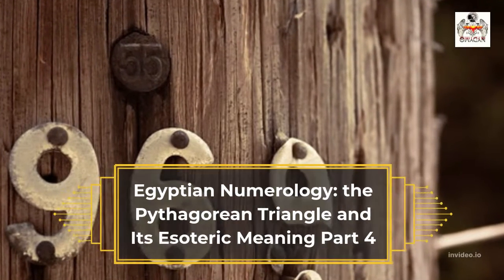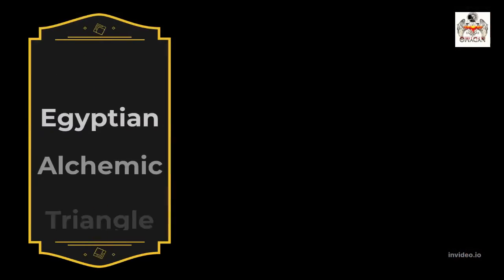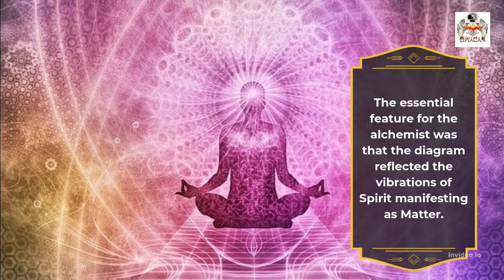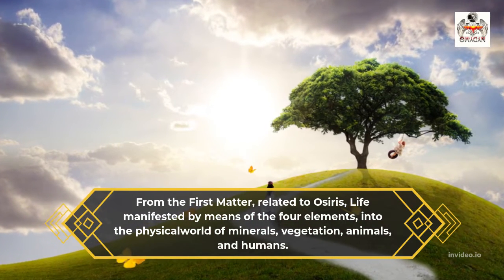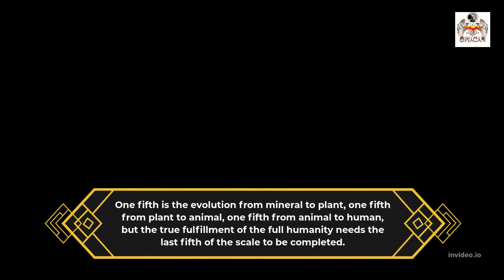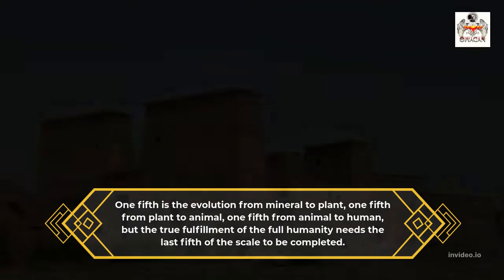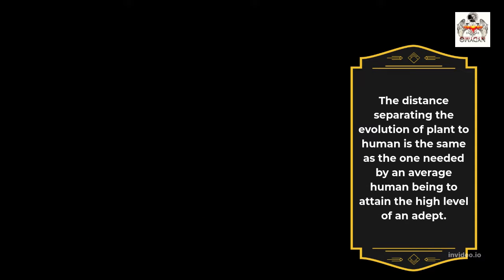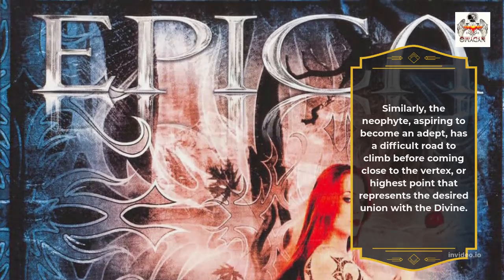Egyptian Numerology: the Pythagorean Triangle and Its Esoteric Meaning Part 4